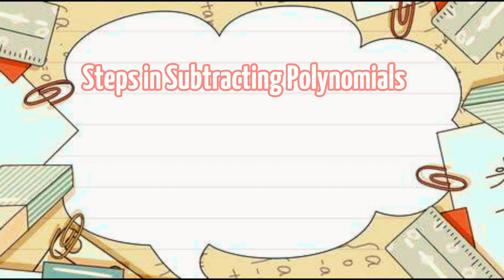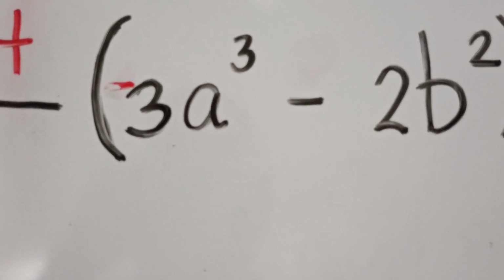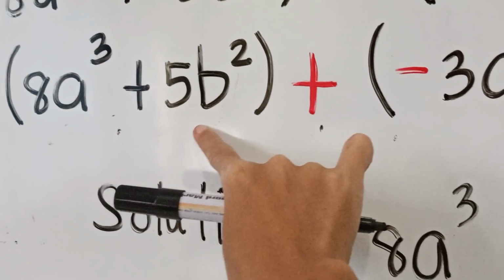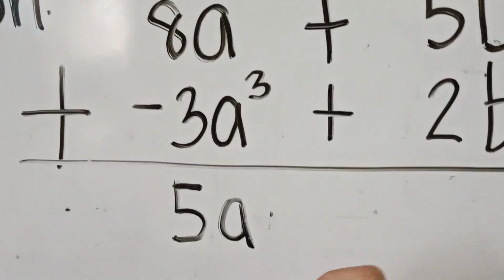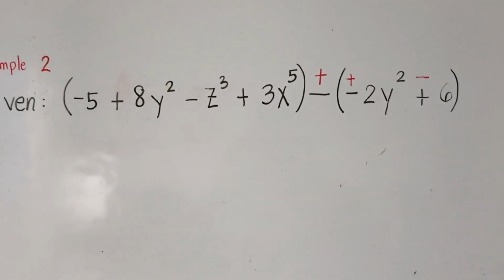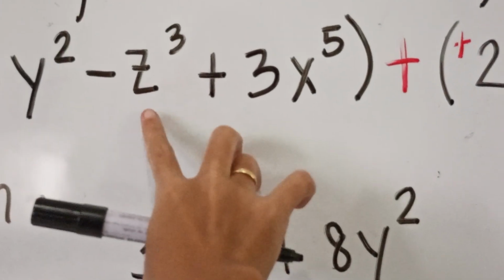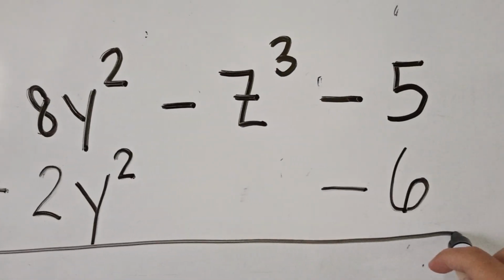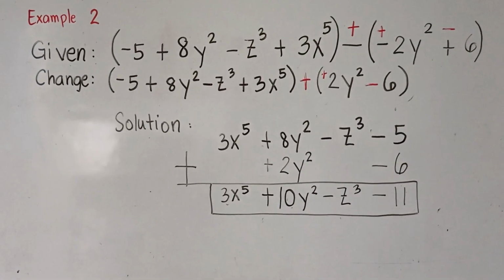Oh Math - Subtracting Polynomials | Grade 7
This is my simplified guide and samples for reference.
I hope it could help you 🙂